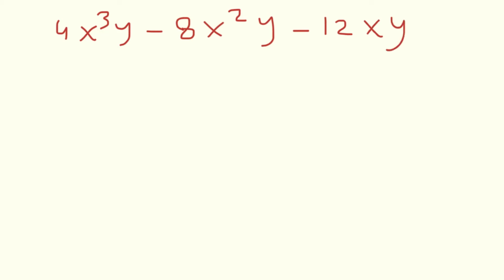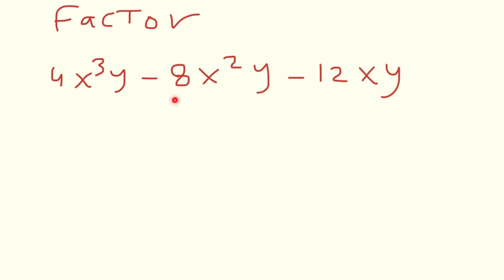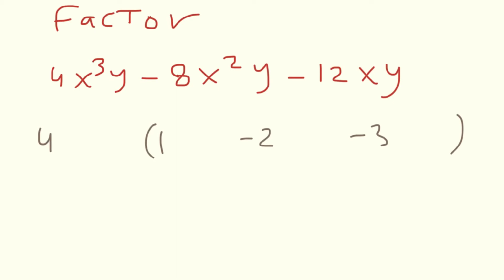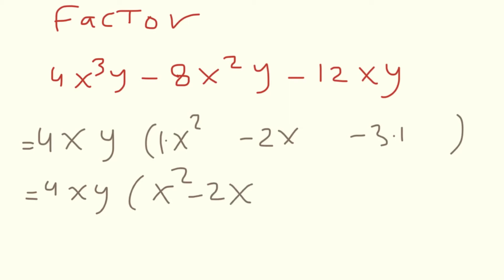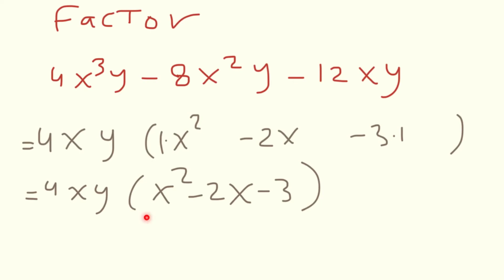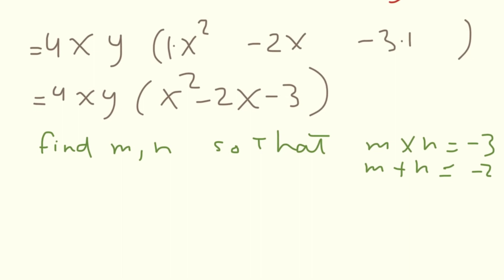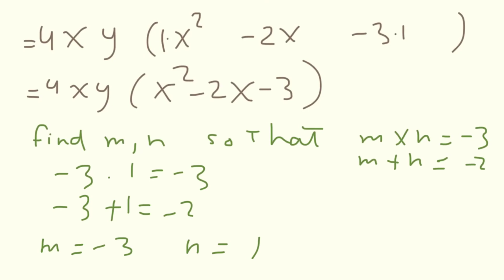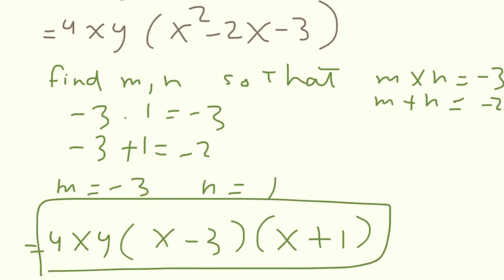7.9 Factoring a trinomial in two steps